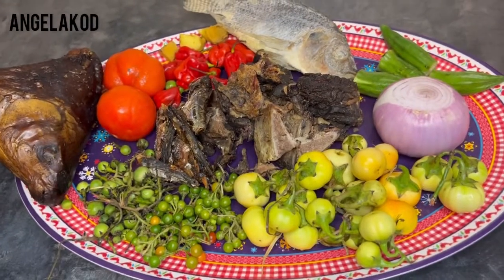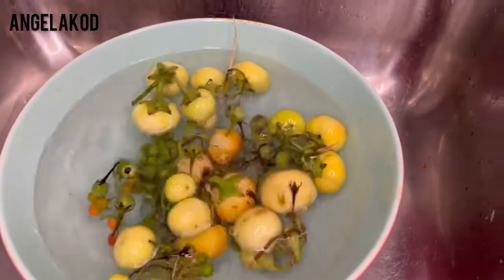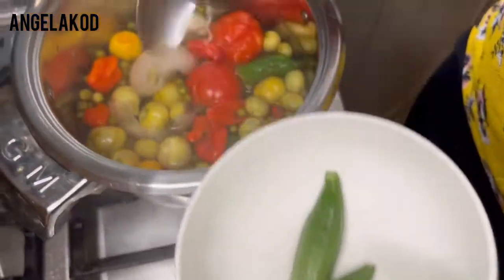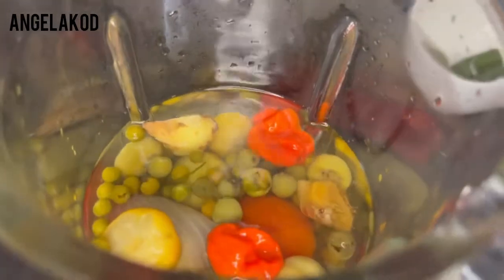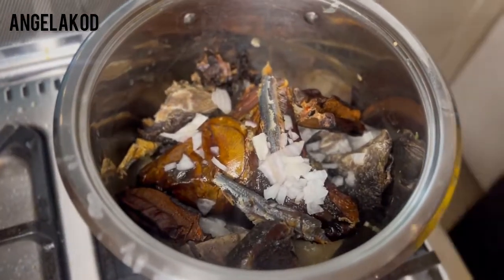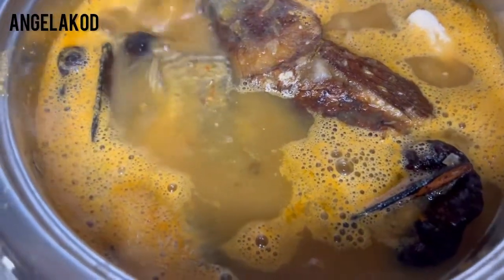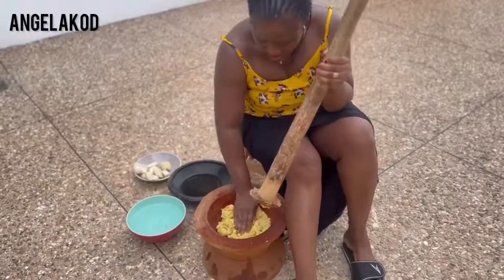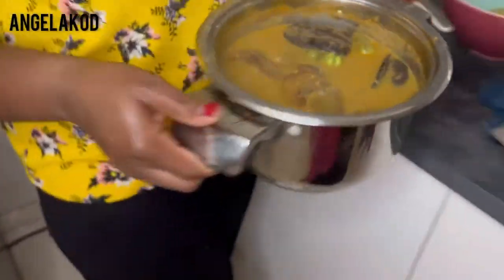How To Make Authentic Grandmother Soup | Local Bitter Soup | Very Healthy🇬🇭